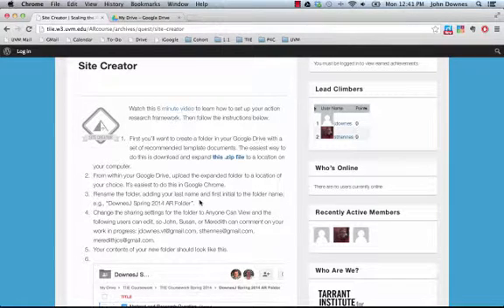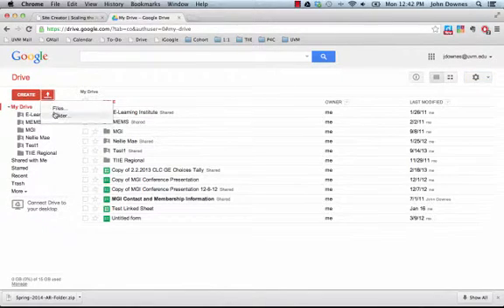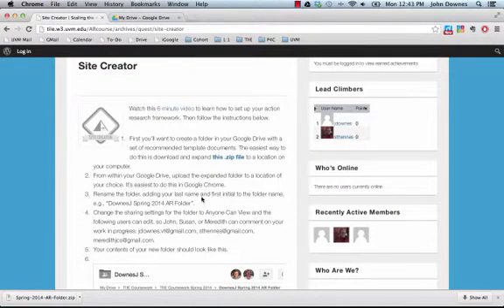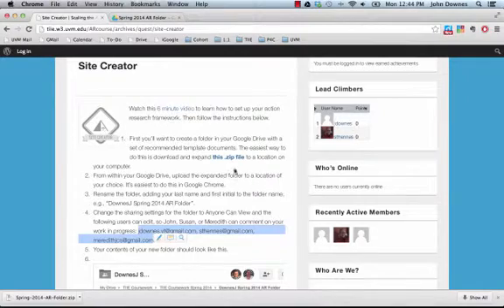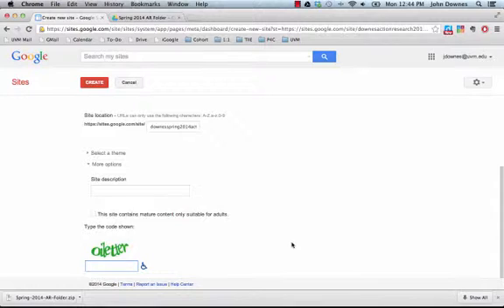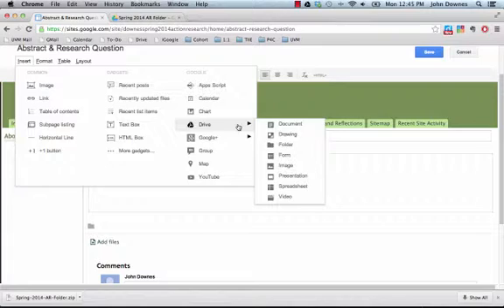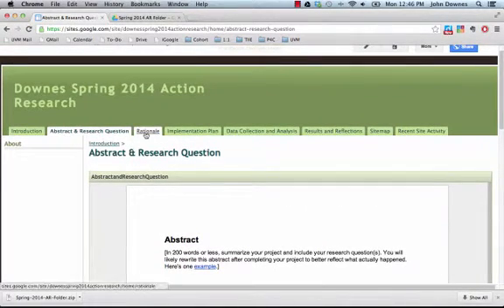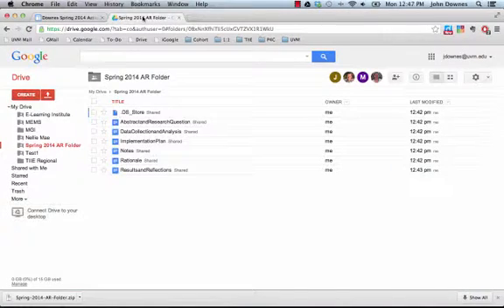TIIE Site Creator Spring 2014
Instructions for creating a Drive folder and Google Site for action research.